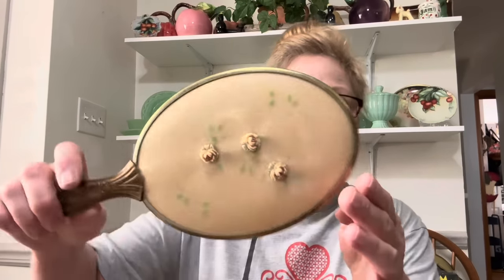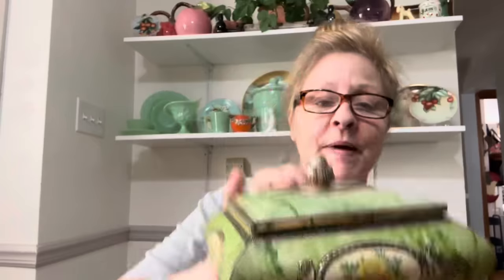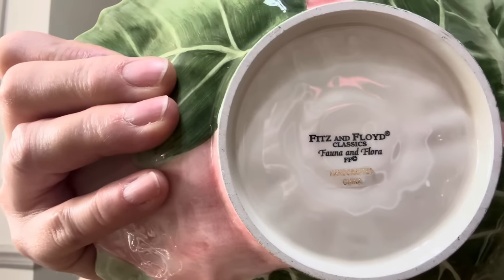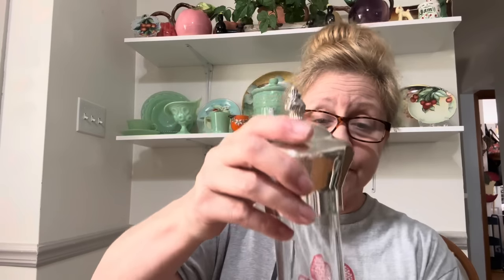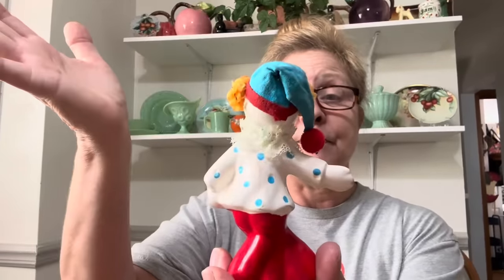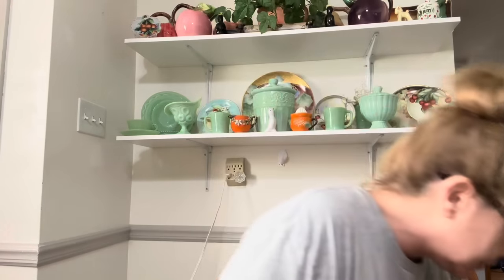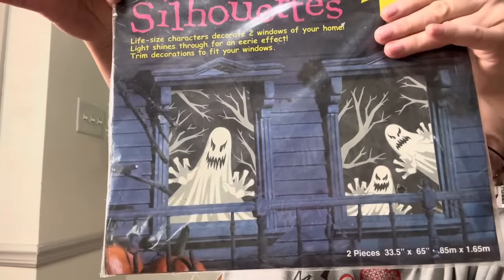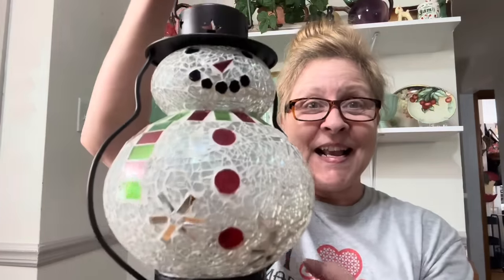It’s Thrift Haul Time! October 5, 2023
Join me for another great thrift haul!